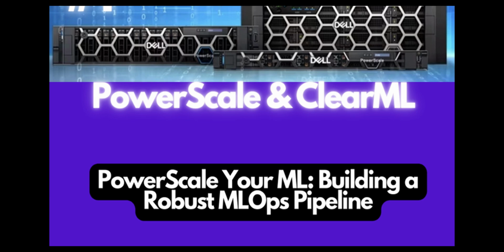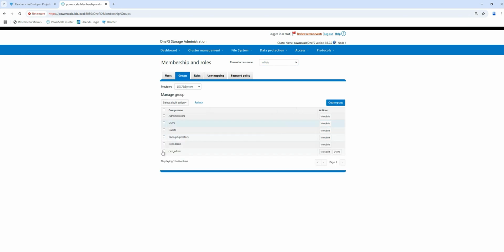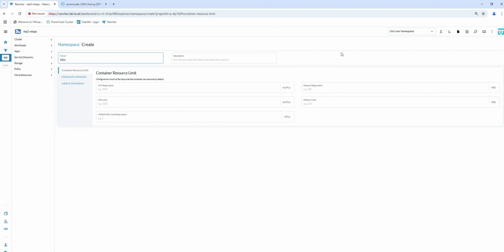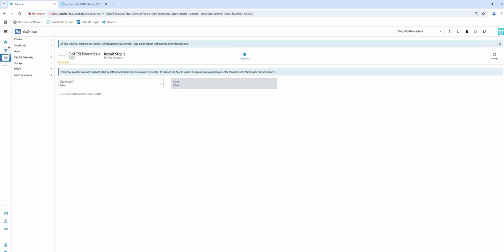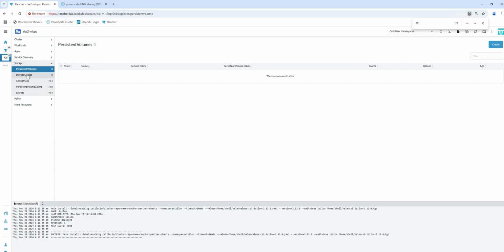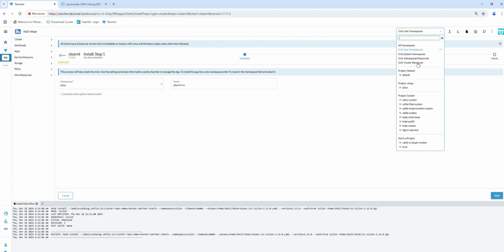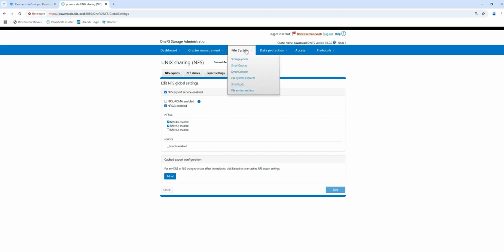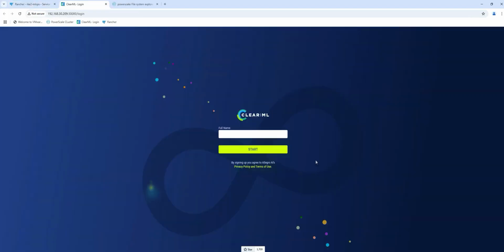MLOps with Dell PowerScale and ClearML #2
Creating a Secure MLOps Environment with PowerScale and ClearML: A Practical Guide - Part 2Technicial Blog